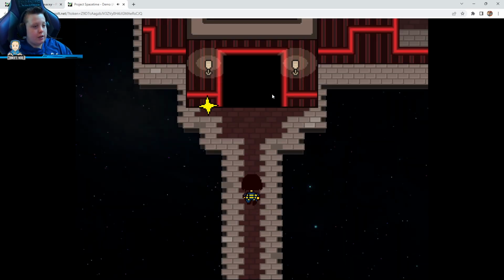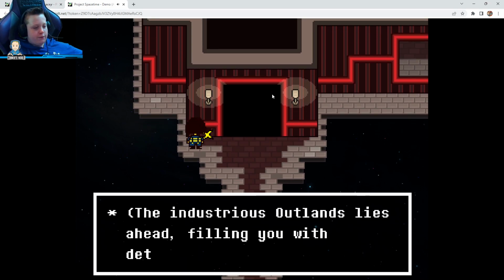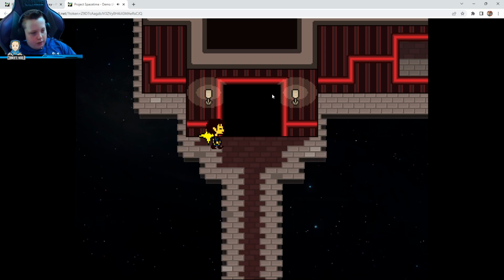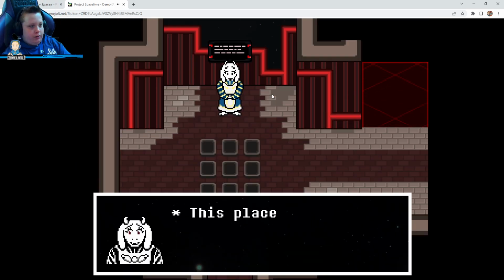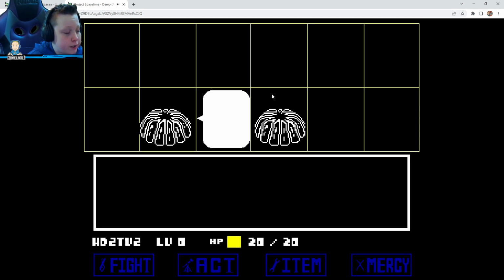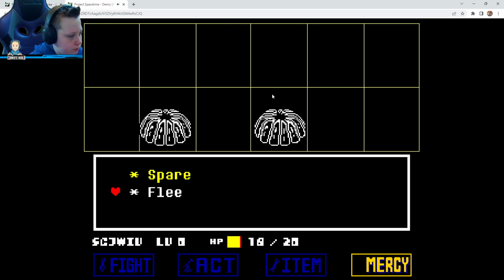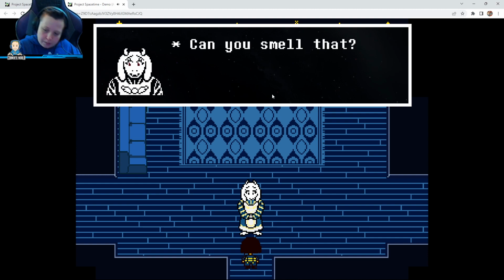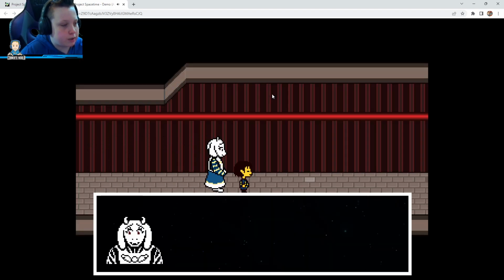OUTERTALE PART 1 getting through the outpost